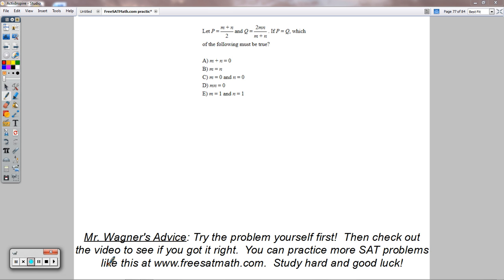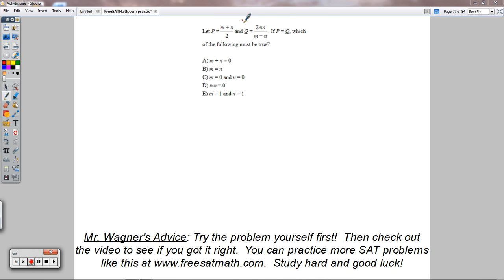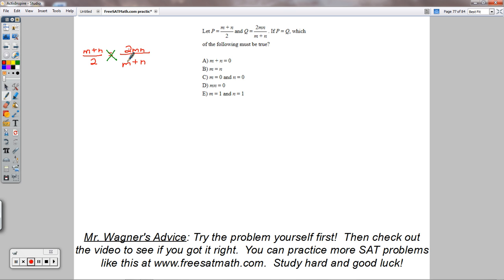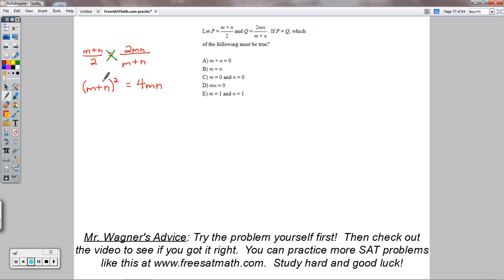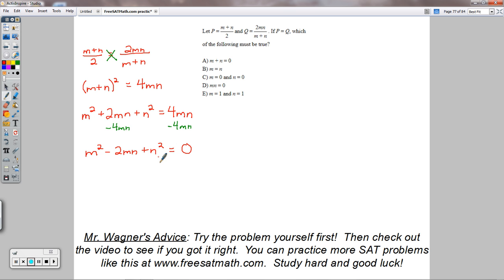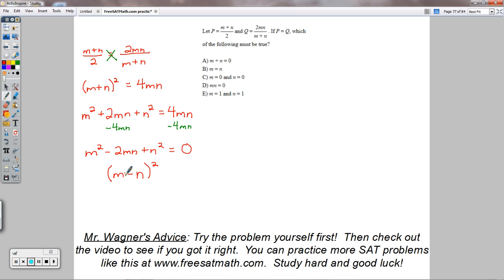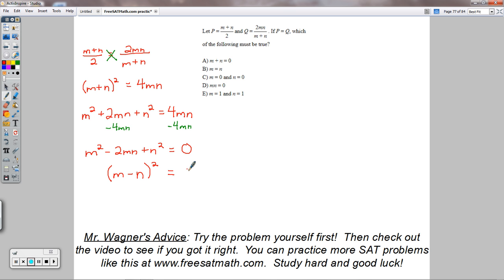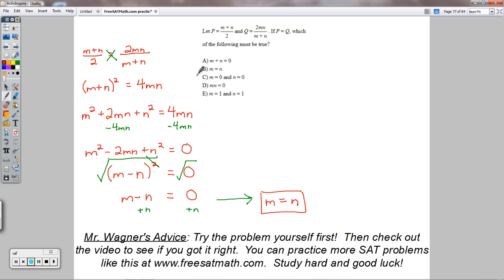SAT Math - Question #77 (Solving Rational Equations)